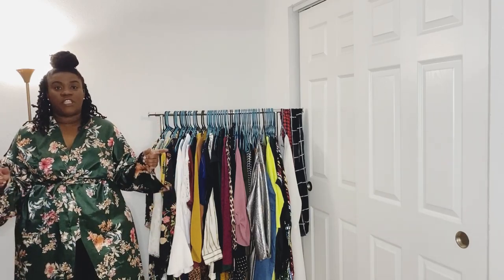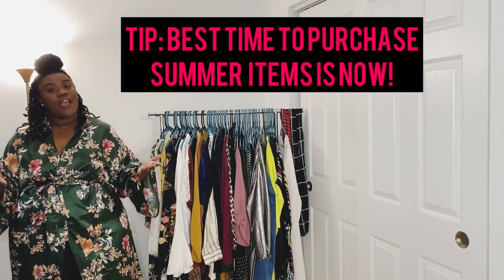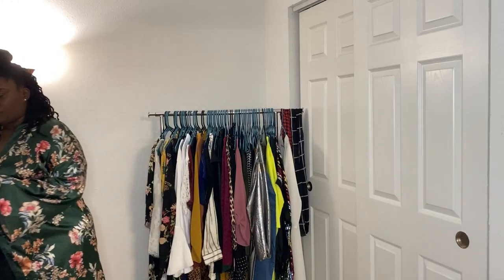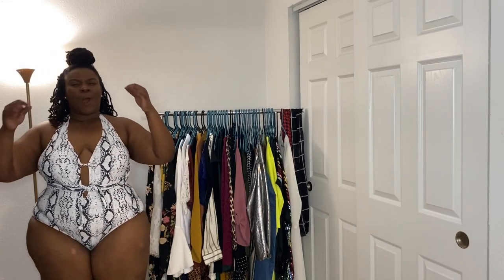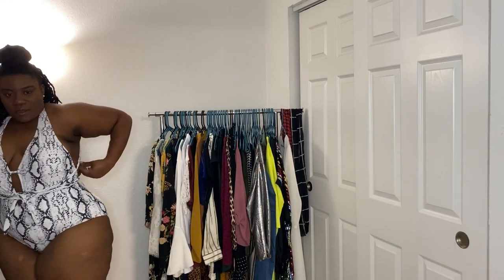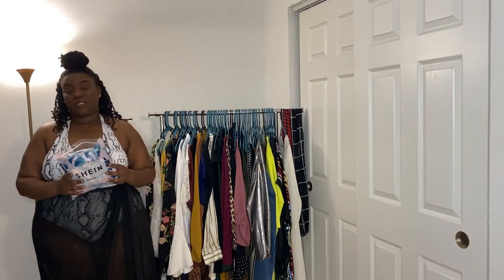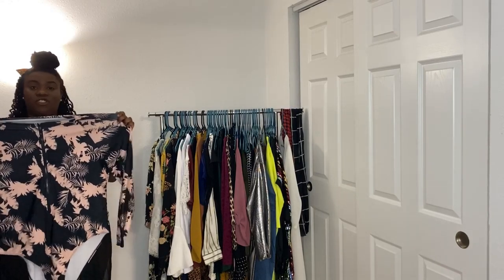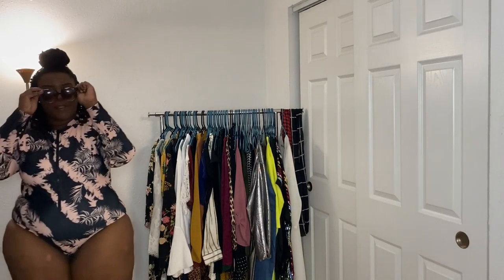SHEIN Swimsuit Haul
Welcome to my Swimsuit Haul from SHEIN!

I hope you all like this video! If you love affordable fashionable clothing this is the channel for you!

Thank you and I hope you enjoy the video!

Tik-Tok: @Trinigscloset